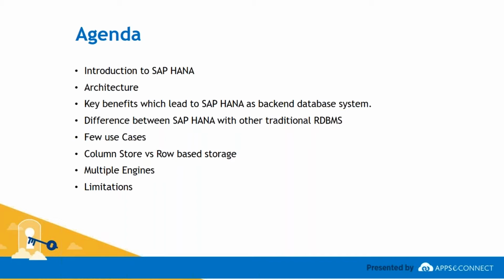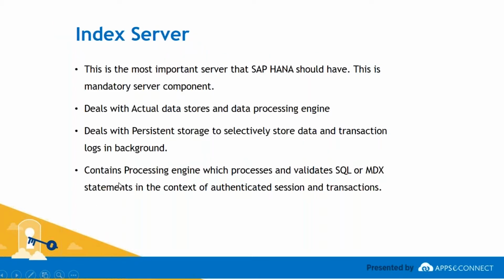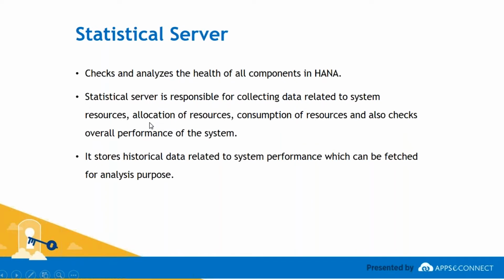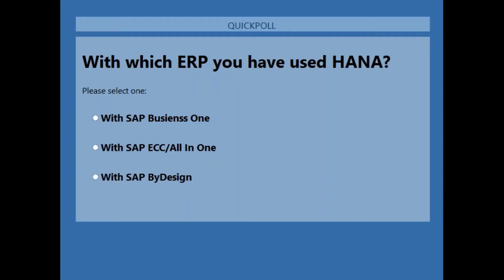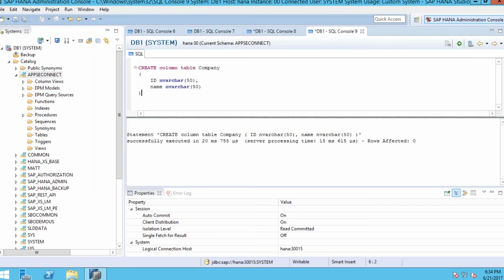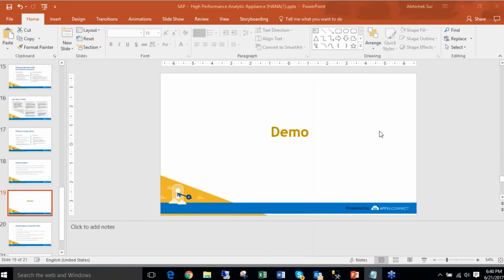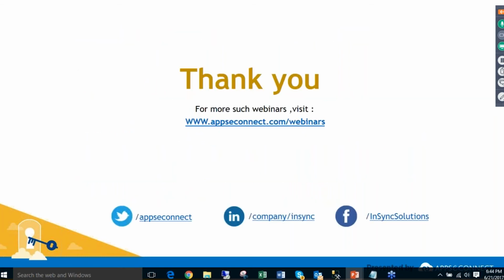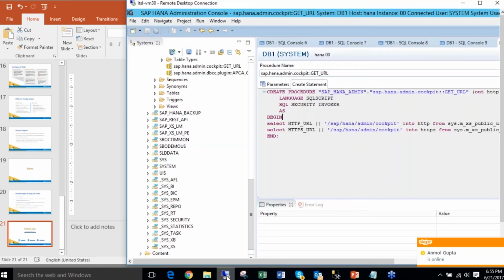Webinar: SAP HANA - Features, Architecture and Advantages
We recently had a Webinar on SAP HANA on 21st June 2017. Here are the key points which were covered in the Webinar:

*SAP HANA Architecture.
*Key benefits which can lead to SAP HANA as your backend database system.
*Difference between SAP HANA and Traditional RDBMS.
*Use Cases of SAP HANA Database system.
*Technology basics of HANA database.
*Limitations.

Mr. Abhishek Sur, Solution Architect at APPSeCONNECT, was the speaker in the Webinar. This recorded webinar will give you knowledge on the working principles of SAP HANA database and also define mutual pros and cons of SAP HANA over traditional databases used previously. Check out the Recorded Webinar!